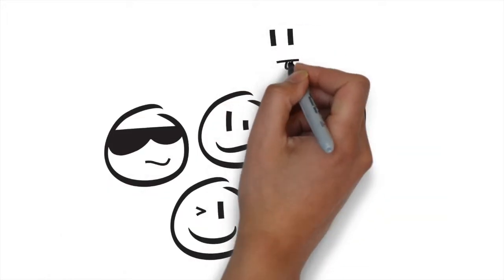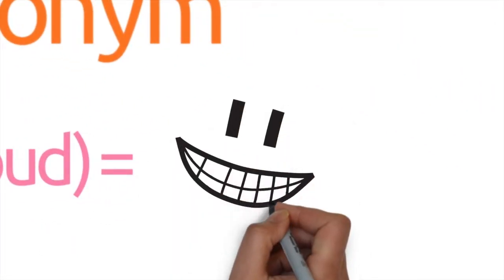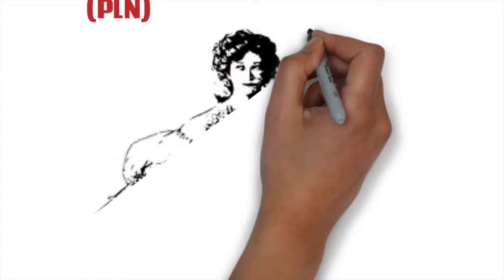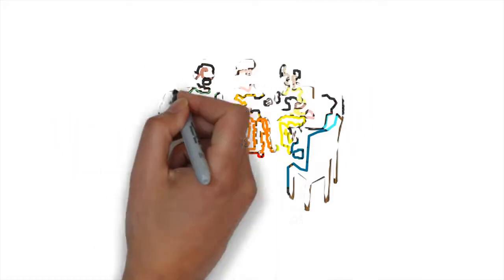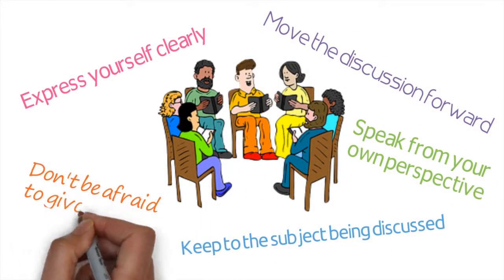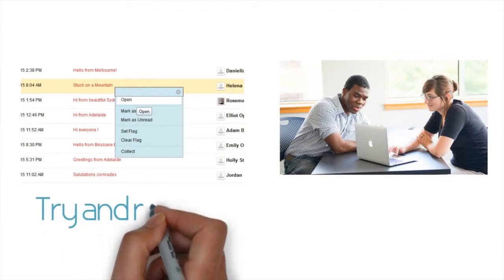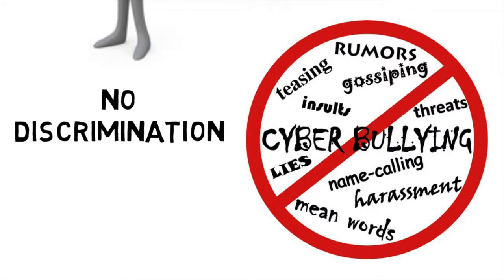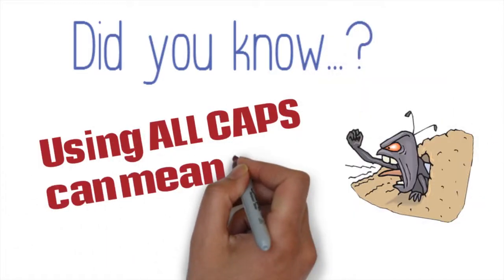Expected online behaviours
A guide to effective communication in the online environment.
Created by: Maha Abed

--- Permissions ---
This resource was originally created for Swinburne's Autism MOOC. Copyright owned by Swinburne University of Technology.